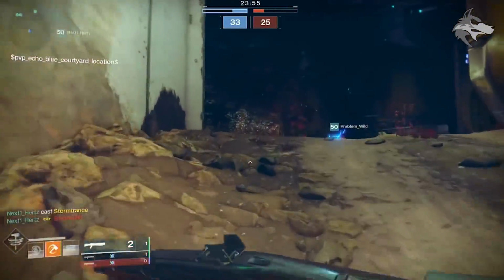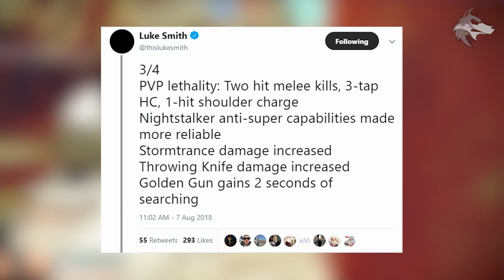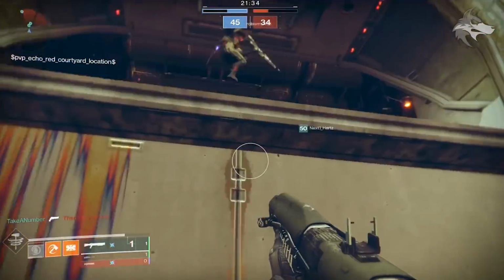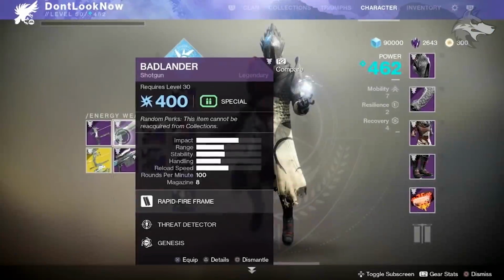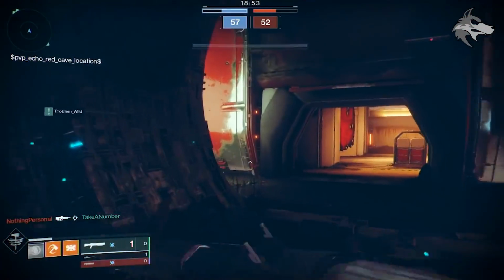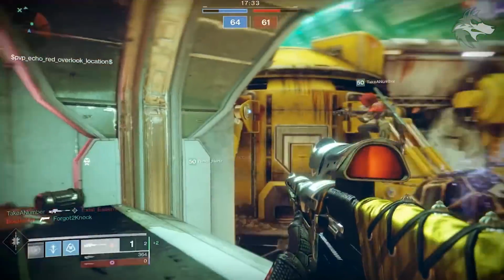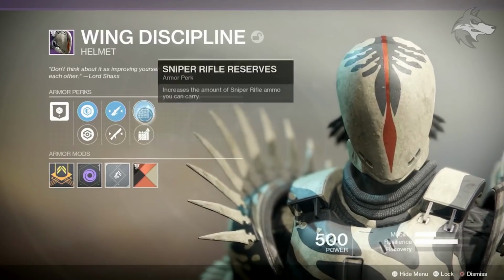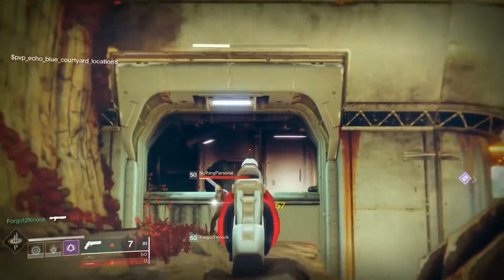Destiny 2 | ALL NEW WEAPON PERKS & GENESIS ROUNDS! Box Breathing Nerf, D1 Armor Perks & Mod Upgrades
Destiny 2 Forsaken: Every New Weapon Perk, Mod Bonus, Armor Perk & Changed Weapon Bonus that Bungie have Revealed. Let's break down all of the Brand New and Returning upgrades for gear in the DLC (Forsaken Random Roll & God Roll Perks)